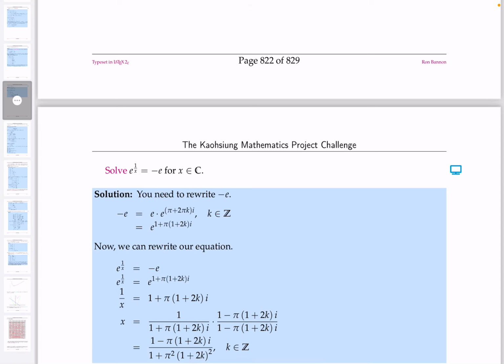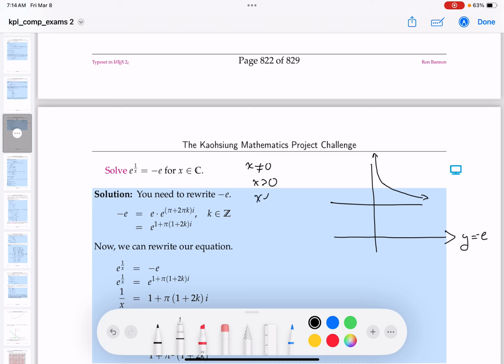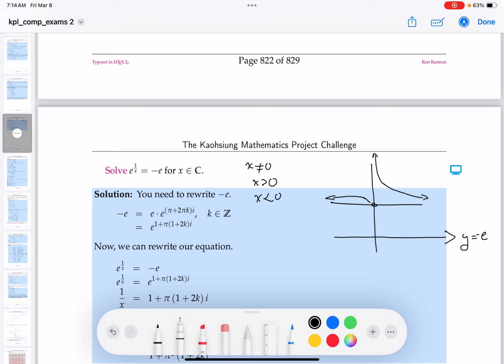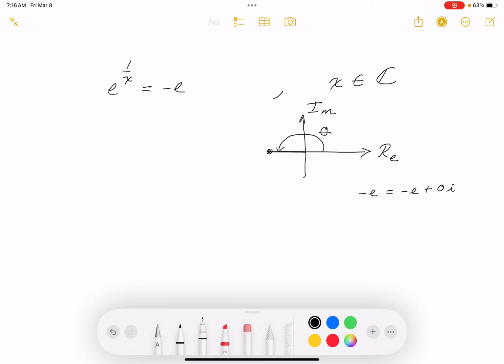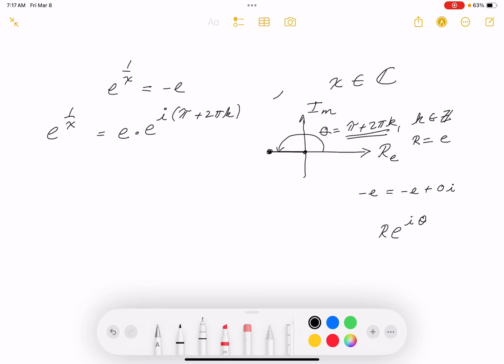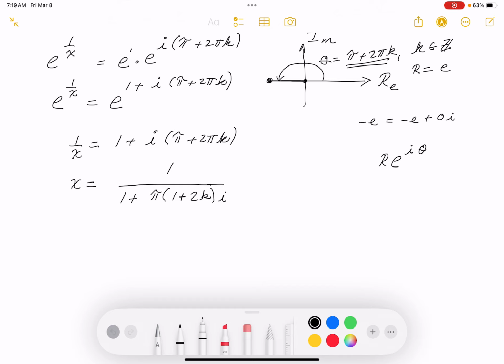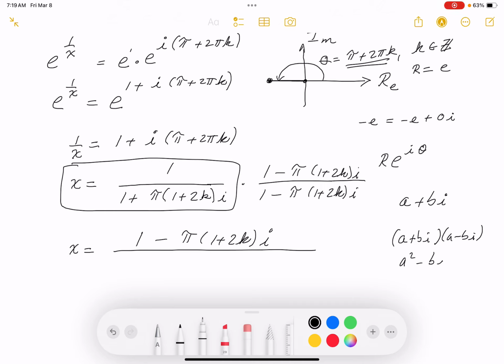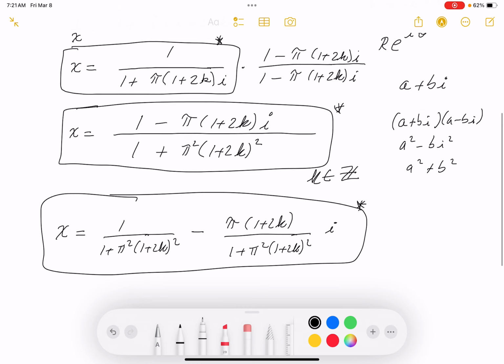pmp 03 08 2024 sage 01